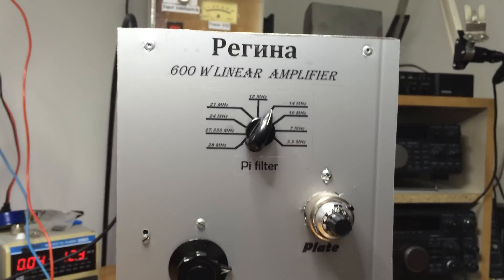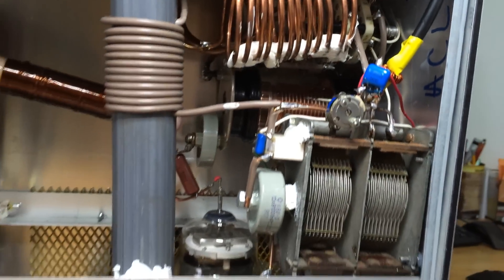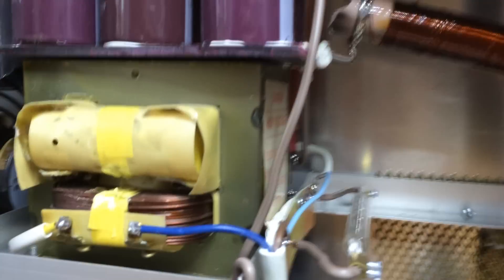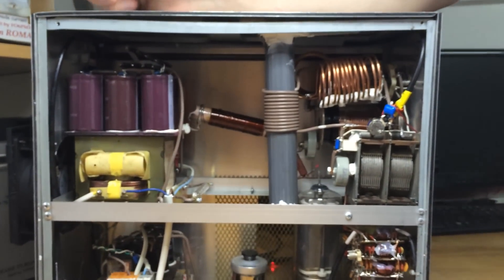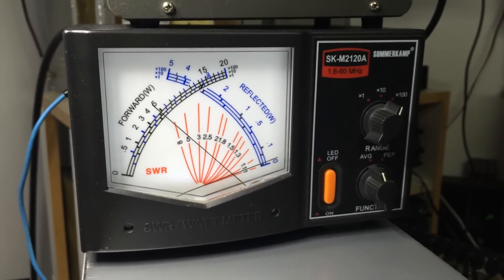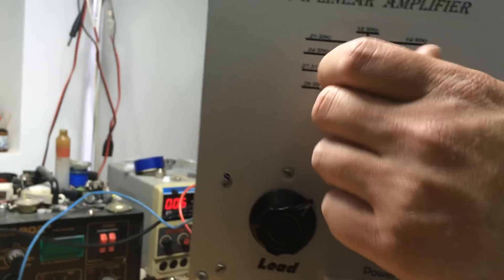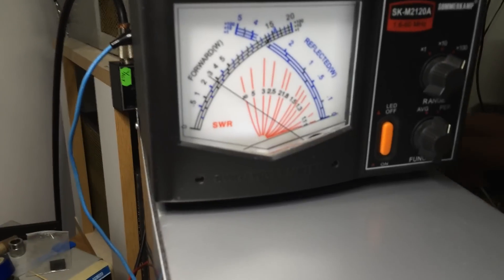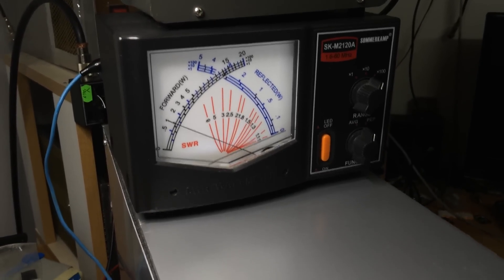Regina - HF linear amplifier with GK-71 ( ГК-71 ) tube by YO6PMX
This linear is a "light" version, with only 2200V at the anode, operating on 1st grid driving mode. It delivers about 600W PEP on all bands.